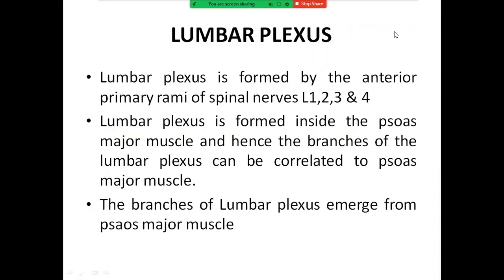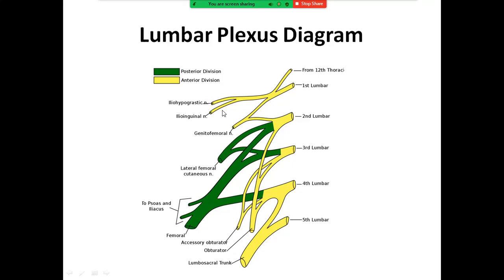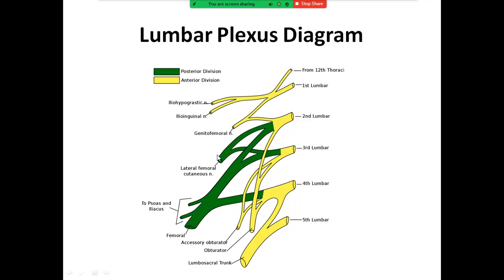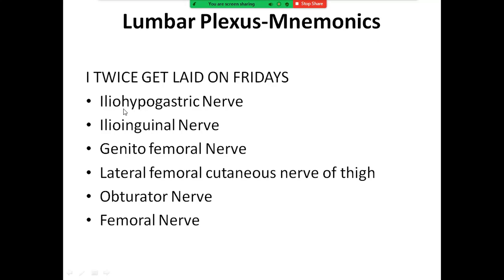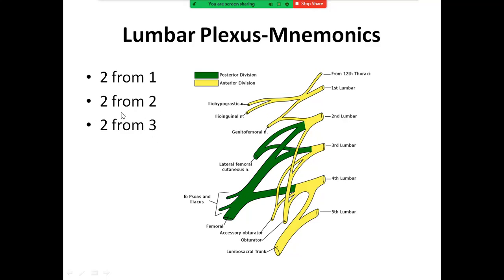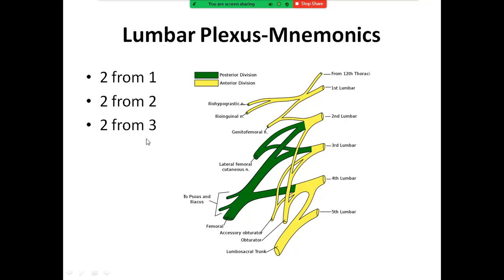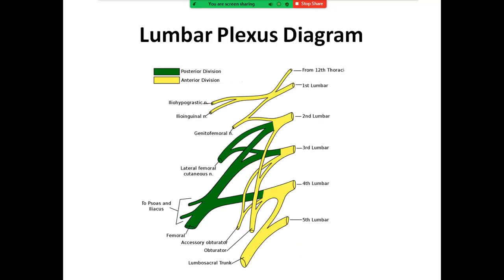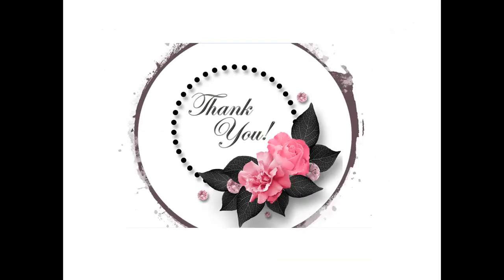LUMBAR PLEXUS SIMPLIFIED